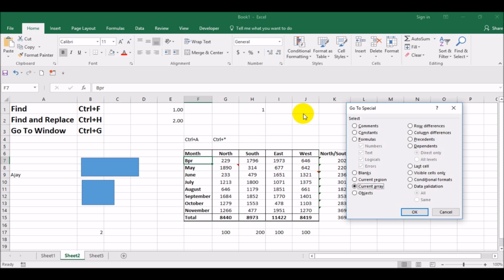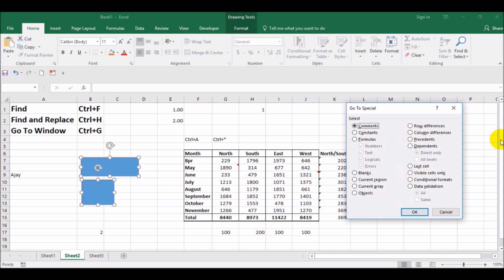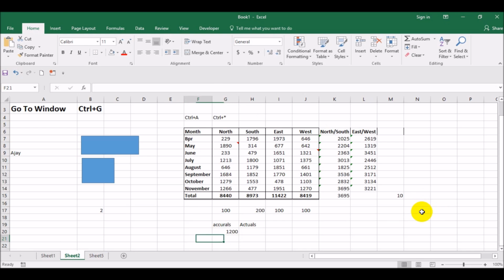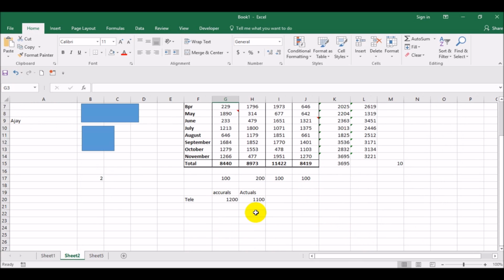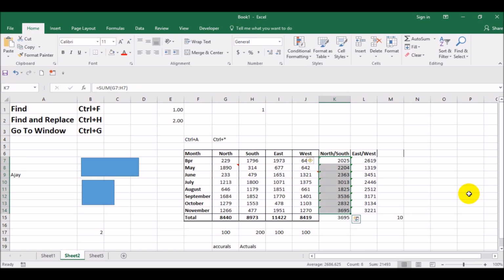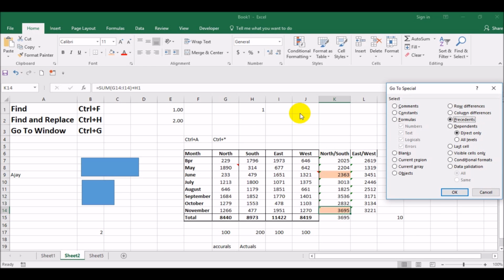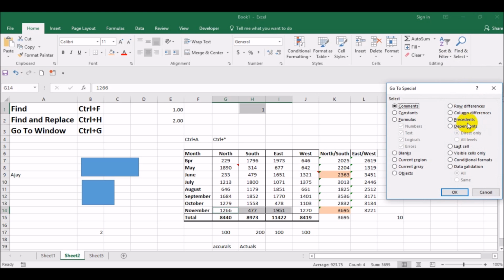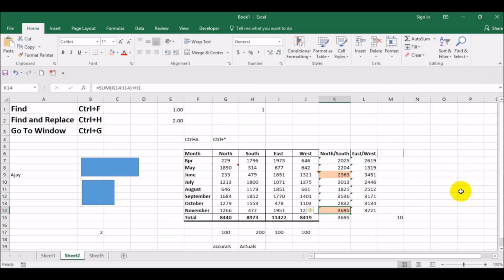Excel Time Savers GoToSpecial 3